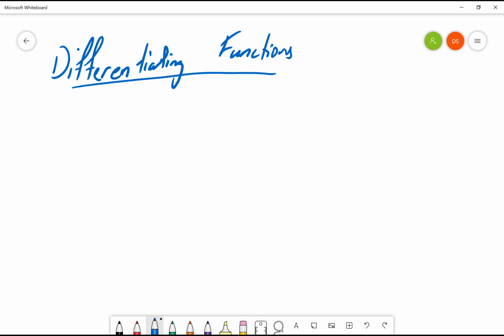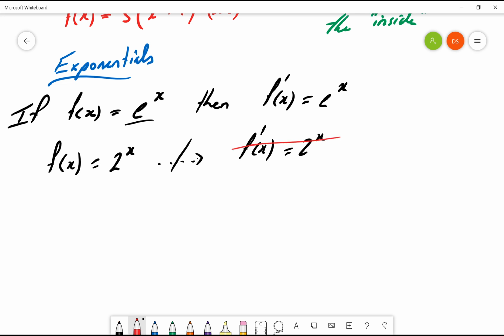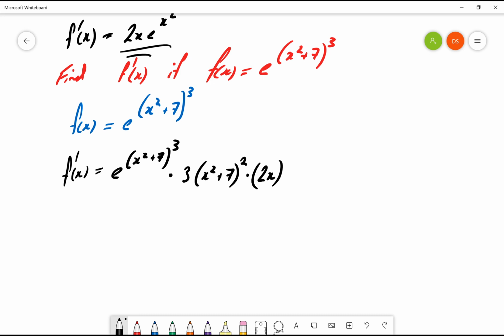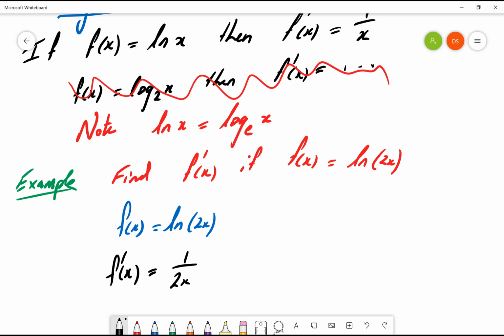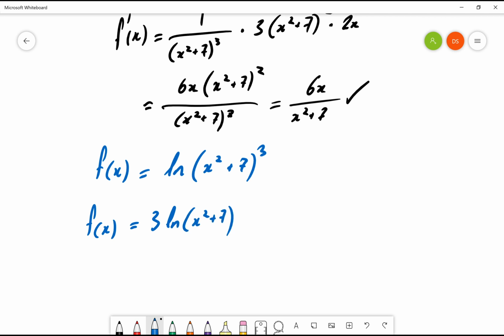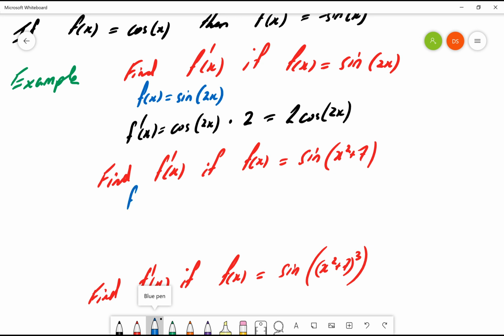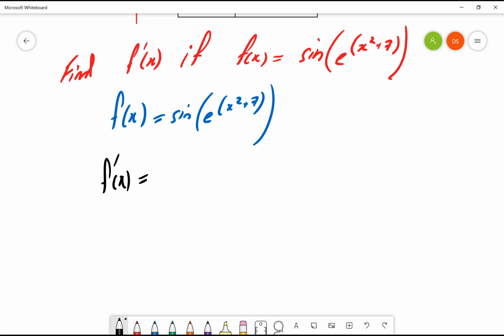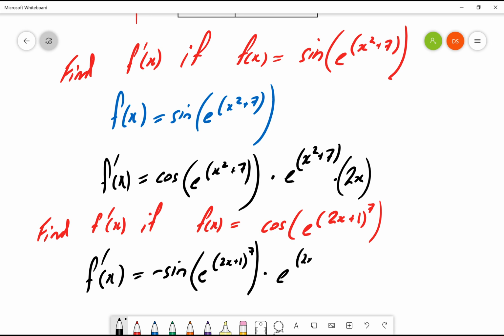Differentiation 04 Differentiating Functions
This is a live stream and video that will go over the key ideas on Differentiating Trigonometric, Exponential, and Logarithmic Functions for Level 3 Differentiation for NCEA, NZ.